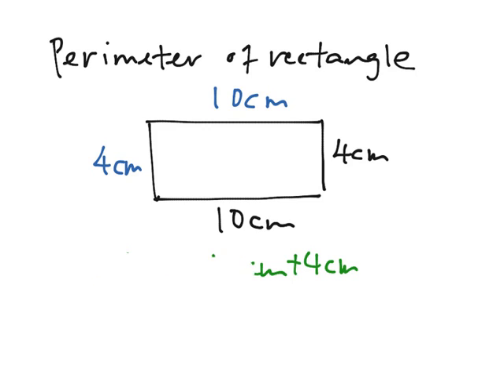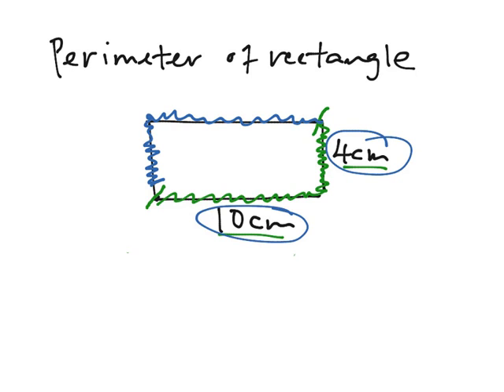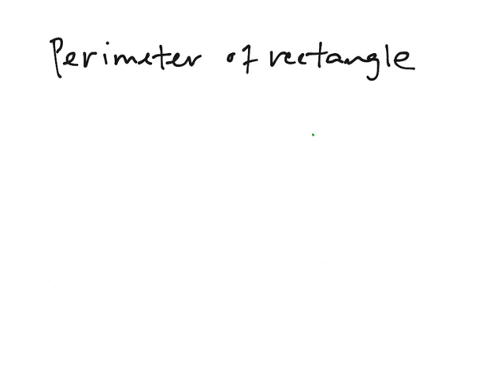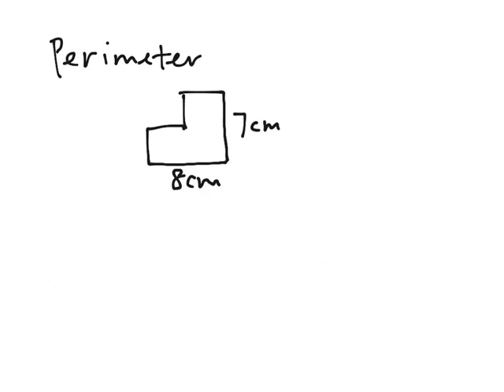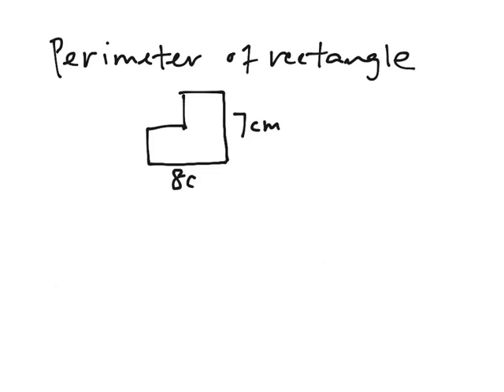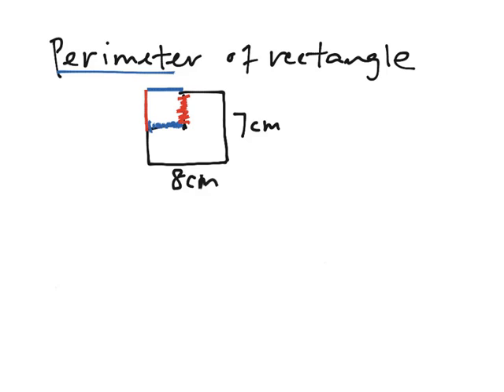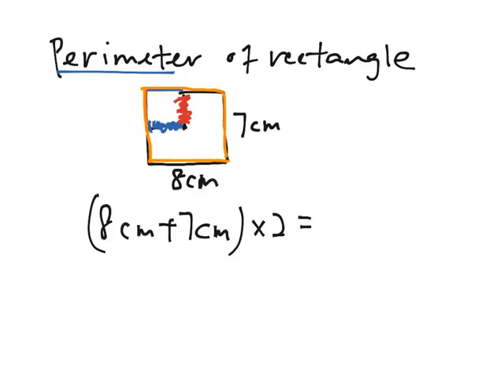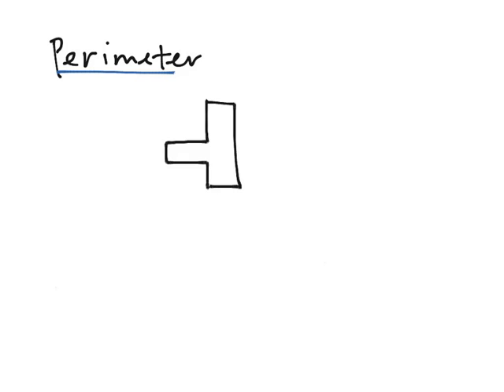Lesson on Perimeter